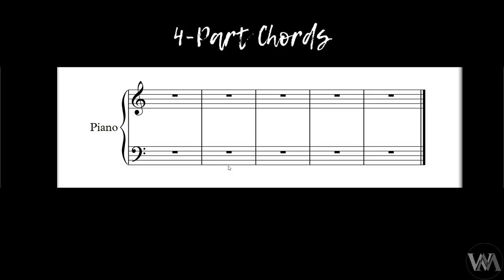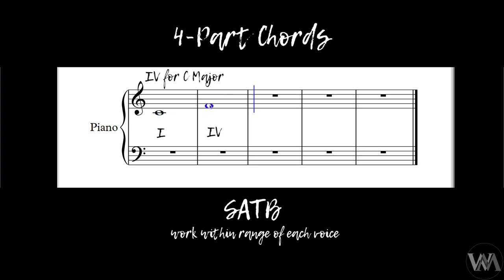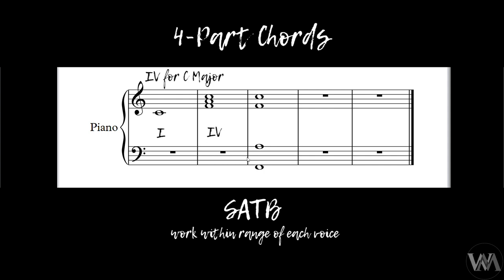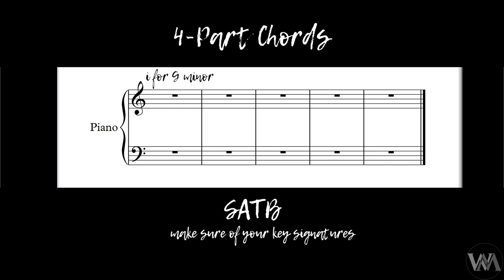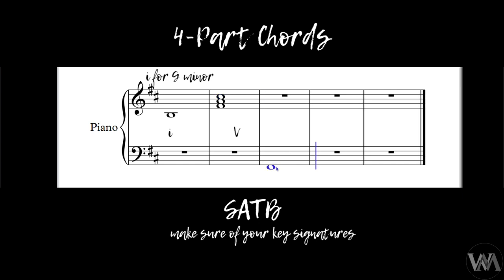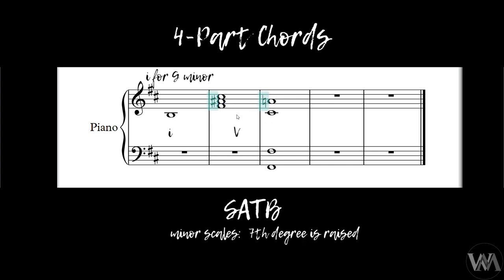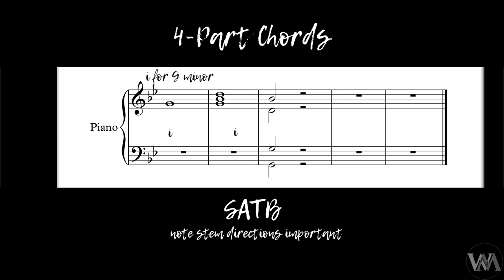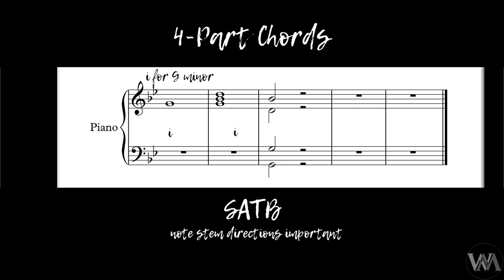Writing 4-Part Chords (SATB)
In this tutorial we take a look at the basics of writing 4-Part Chords for SATB.